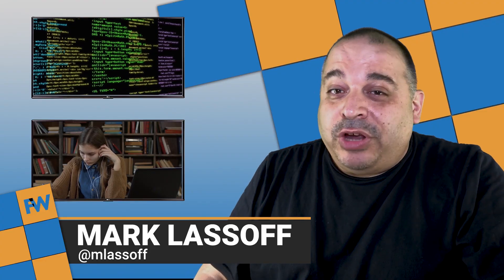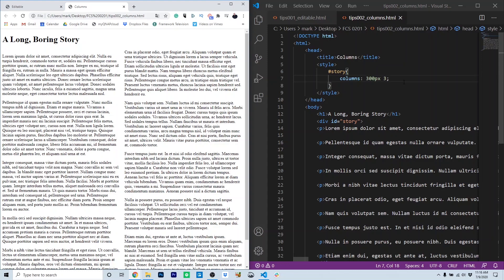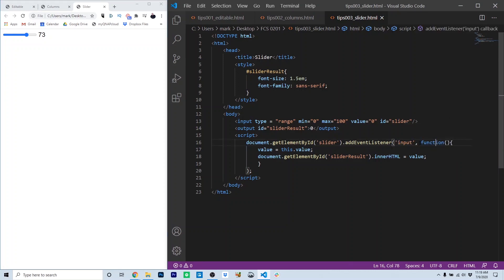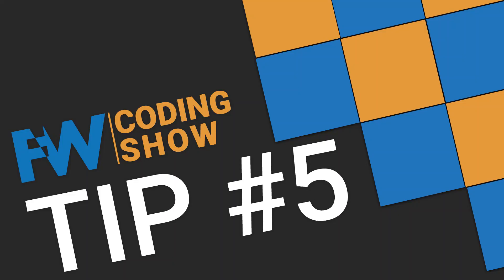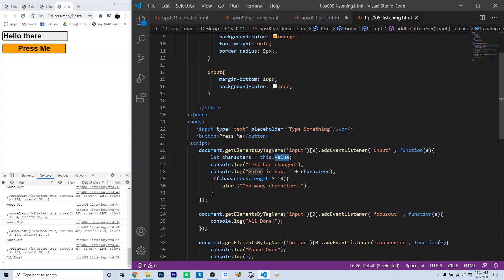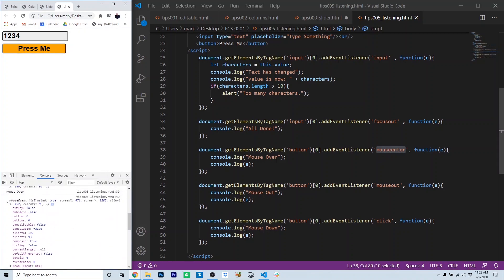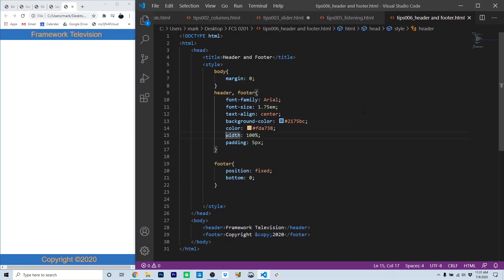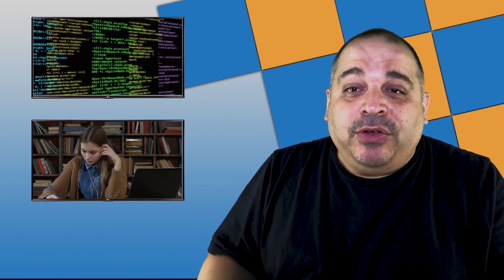Html5 Tips And Tricks | Framework Coding Show 0201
In this video, Mark shows you a few HTML5 tips and tricks.  You'll learn tricks such as using HTML5 column layout and HTML5 events. Mark will show you all the HTML5 code and any CSS and JavaScript needed to support these tips and tricks.

The Framework Coding Show helps you learn to code featuring new tutorials designed for new developers.